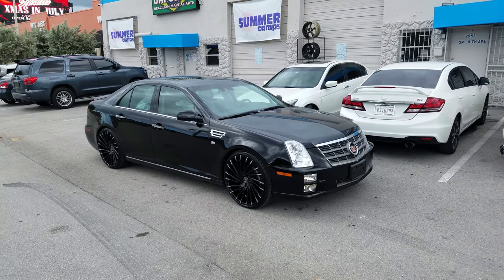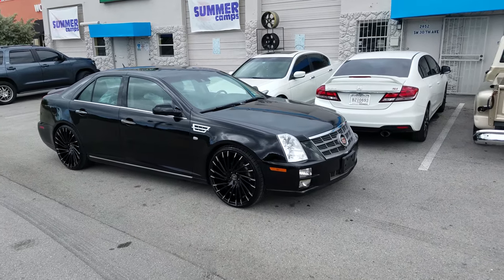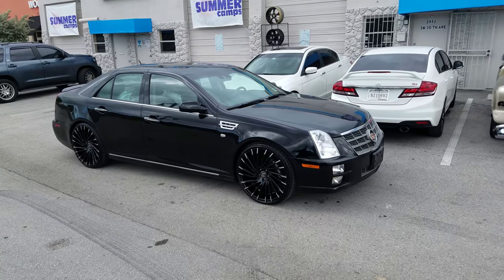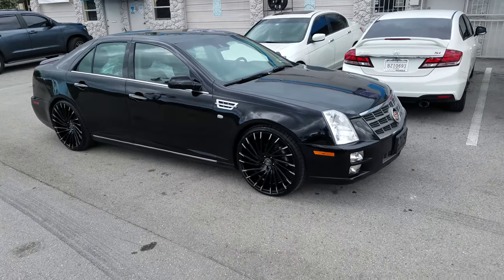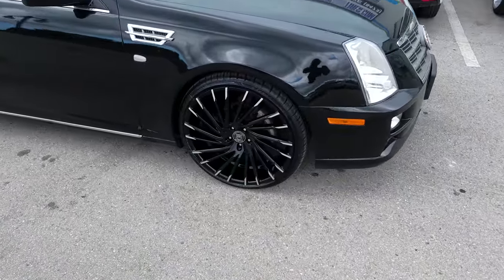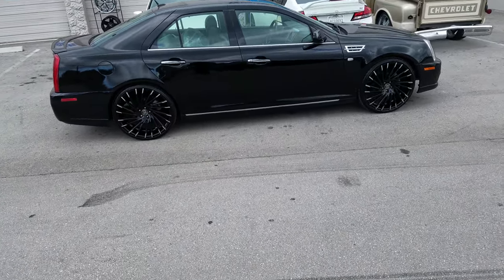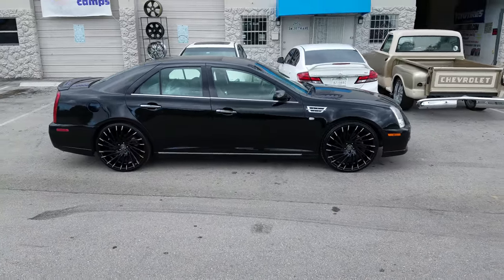877-544-8473 24 inch Lexani Wraith Black Machined Tips Cadillac Wheels